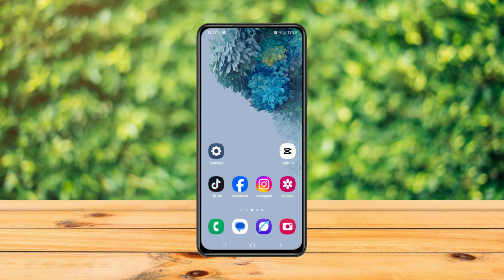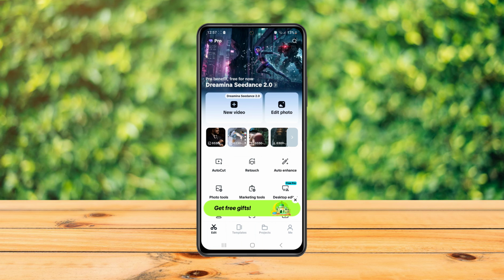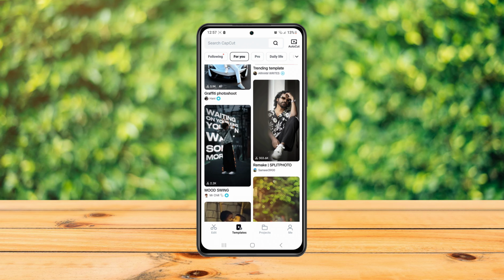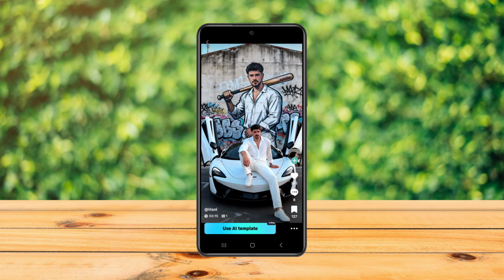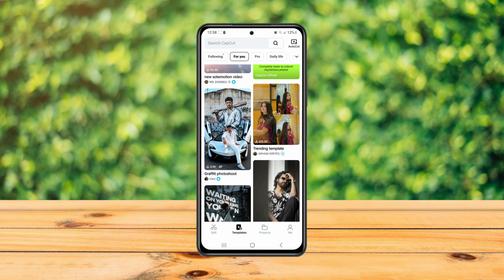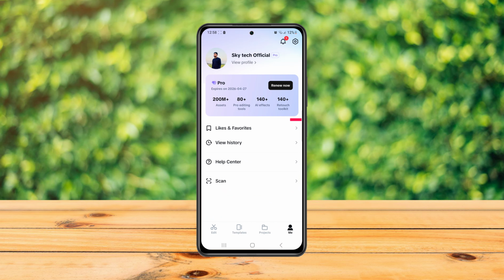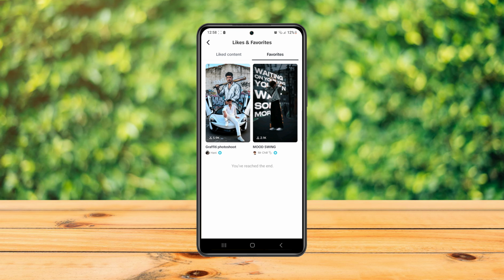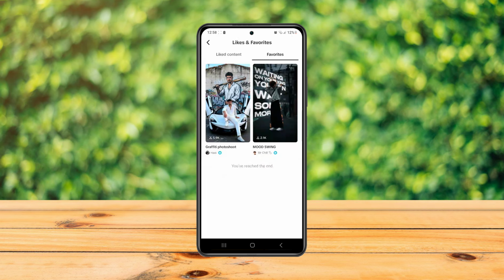CapCut Template Save Trick 🔥 Keep Viral Edits Forever!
Learn how to save capcut templates to your favorites so you can easily access your preferred designs for future editing projects.

If you find yourself scrolling through the app trying to relocate a style you used previously, this capcut template tutorial is for you. I walk through the exact steps to locate the save feature within the mobile interface, ensuring you can curate a personal library of your most-used assets.

Knowing how to save capcut templates effectively streamlines your workflow significantly. Instead of searching endlessly, you will have your go-to options ready to apply in seconds. This guide covers the entire process from opening the app to managing your saved favorites efficiently. Mastering these capcut app tips will help you maintain consistency and speed in your mobile video editing projects.

✅ Save CapCut templates easily
✅ Reuse viral editing templates
✅ Organize your favorite edits